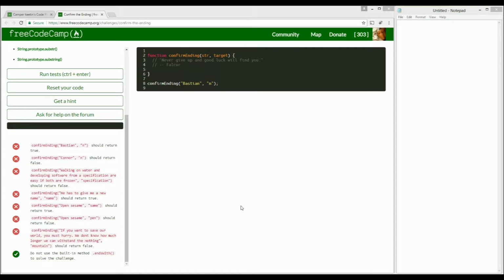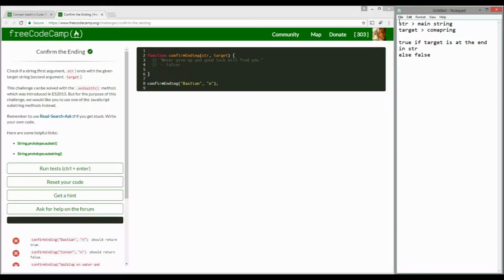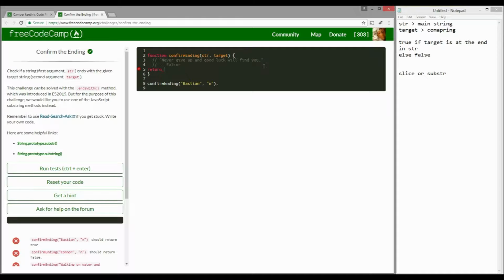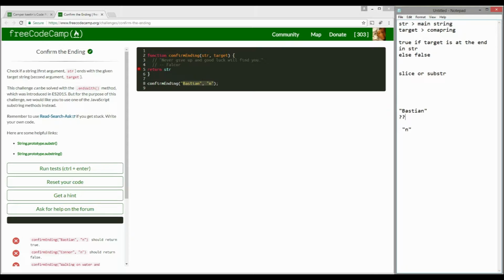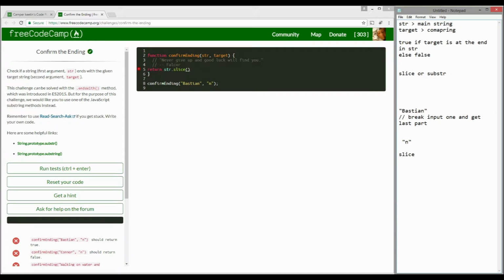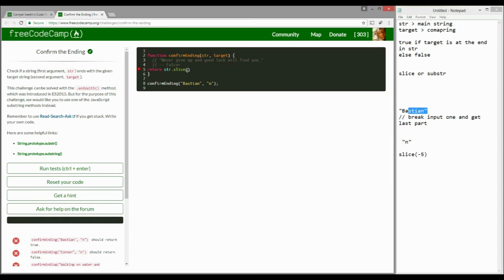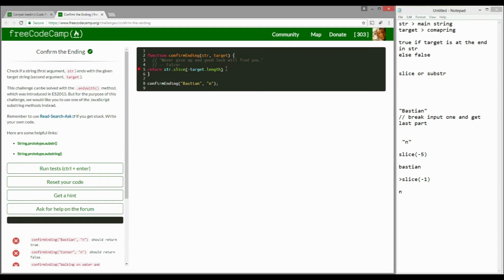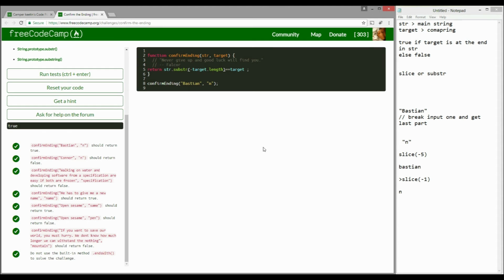Free Code Camp - Confirm the Ending - Solutions